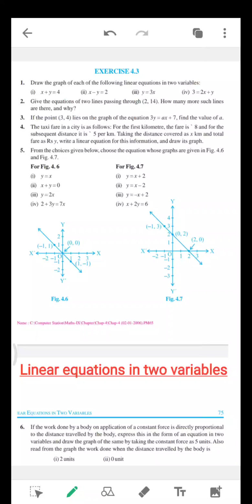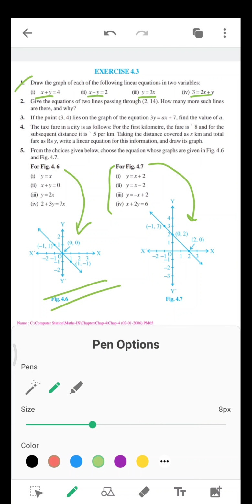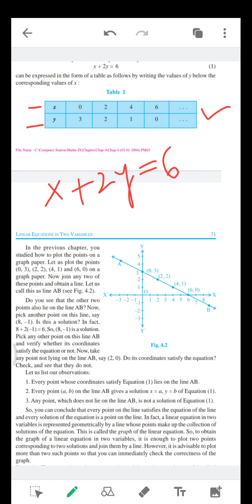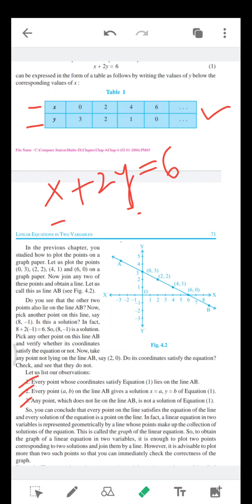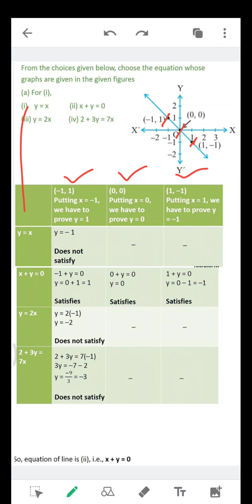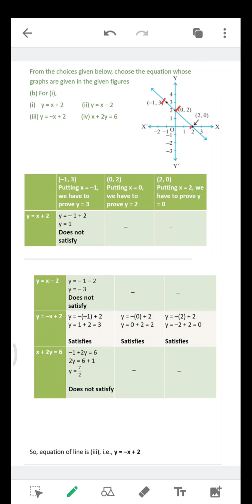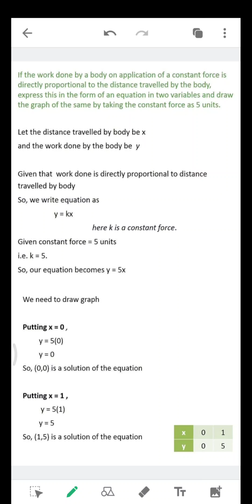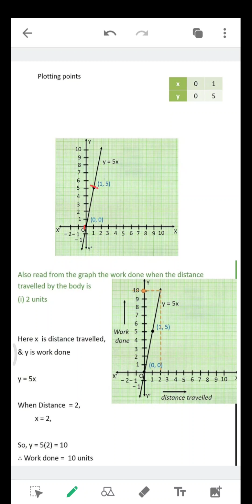Class 9th /Linear equations in two variables(1)